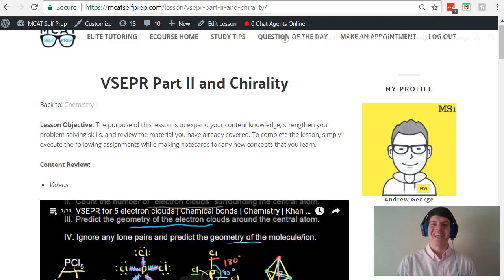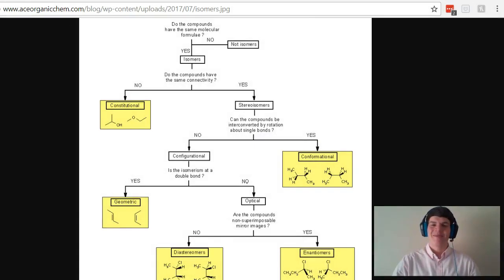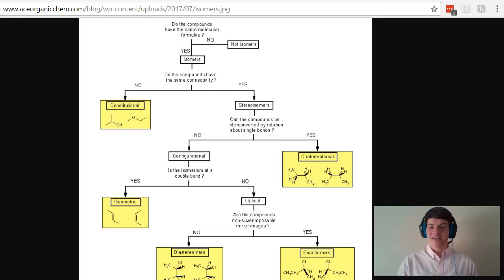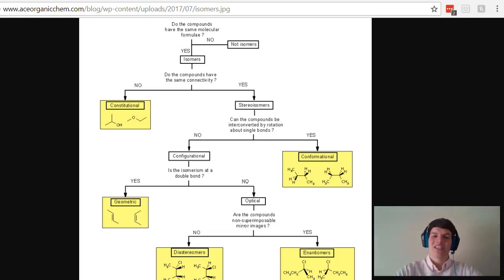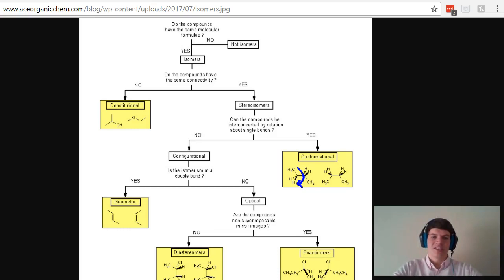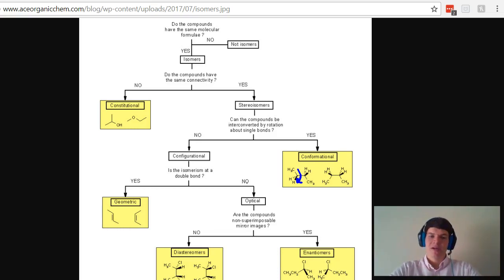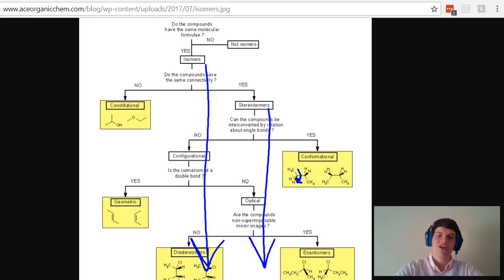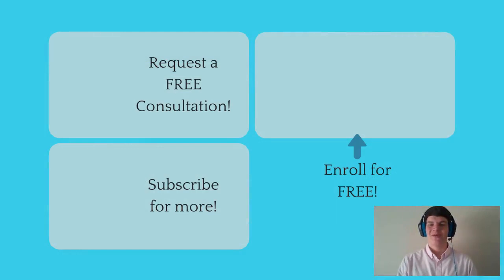MCAT Question of the Day: Types of Isomers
In this MCAT Question of the Day, we will be talking about all the different types of isomers that you should know for the MCAT. For more MCAT tips and Questions of the Day: